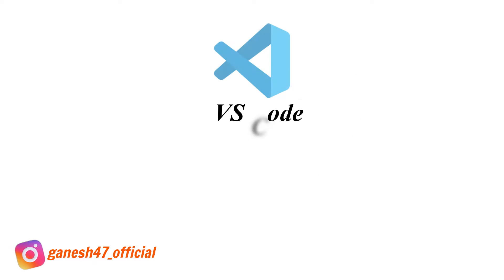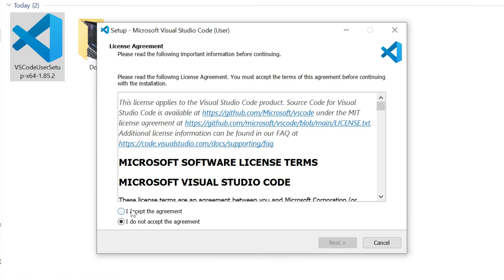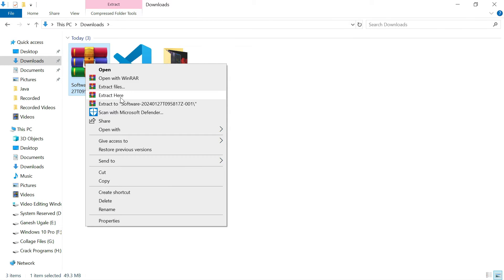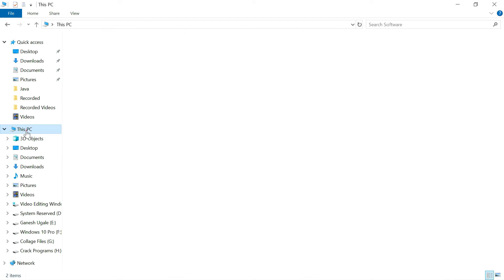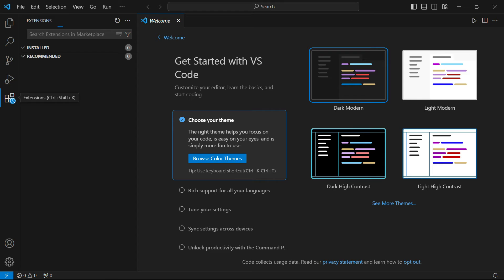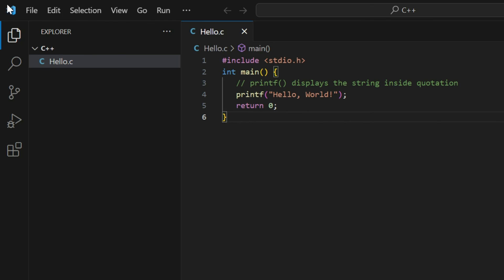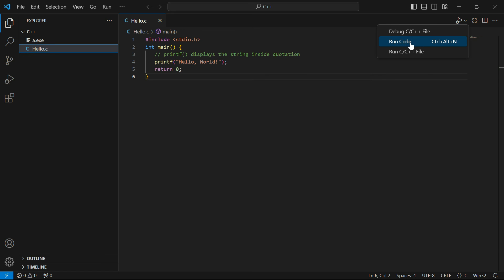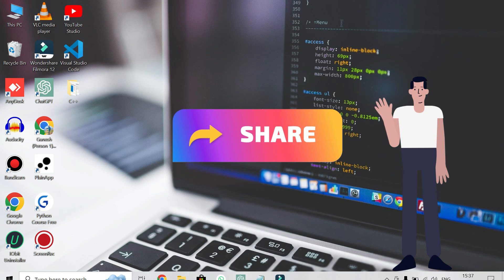Install VS Code on Windows 10 & 11 | Run C/C++ Program | Easy 2024 Update 💥🚀🤩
Install VS Code on Windows 10 & 11 | Run C/C++ Program | Quick & Easy! 2024 Update 💥🚀🤩

In this video, I'll guide you the simple steps to install Visual Studio Code on Windows 10 and 11. Plus, I'll show you how to set up VS Code to run the C/C++ programs efficiently. This tutorial is updated for 2024 to ensure you have the latest and most accurate information. In this video I show you how to setup vs code with mingw software. This software I installed in simple way. One of the best technique to install vs code with c/ c++.

🎯 What you’ll learn in this video:
1. How to download and install Visual Studio Code on Windows 10 & 11
2. Installing necessary extensions for C/C++ development
3. Setting up the C++ compiler (MinGW)
4. Writing and running your first C/C++ program in VS Code

🕒 Timestamps:
00:00 Introduction
01:00 Downloading Visual Studio Code
01:30 Installing VS Code on Windows
01:52 Downloading MinGW for C/C++ compilation
03:25 Installing MinGW for C/C++ compilation
04:30 Set the Environmental Variable path
05:45 Installing C/C++ extensions
06:32 Writing and running a simple C/C++ programs
09:45 Conclusion

Ganesh Ugale 🎀
📍 From - Khedgaon Nashik, Maharashtra (India)